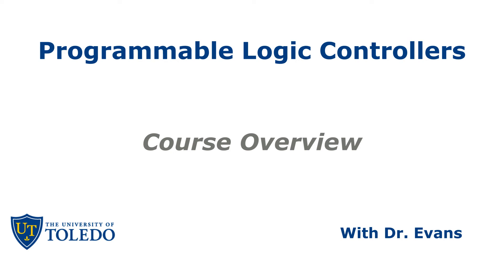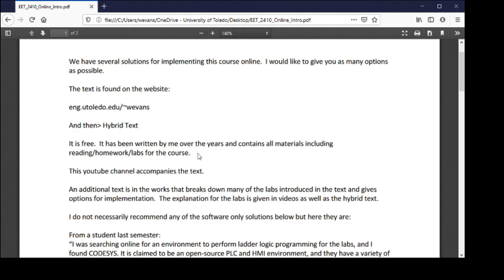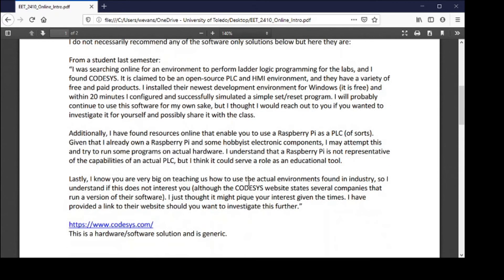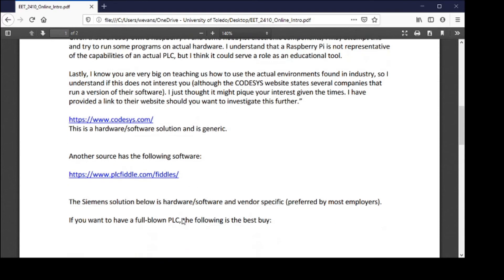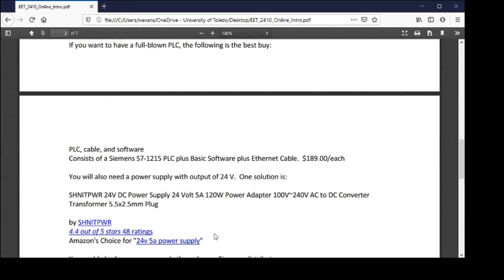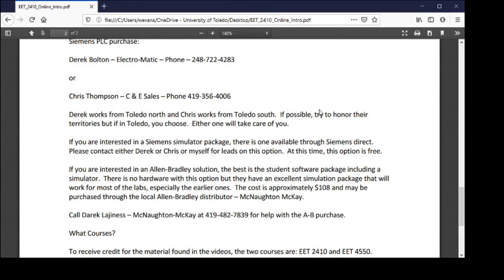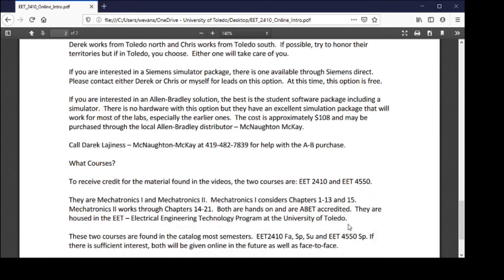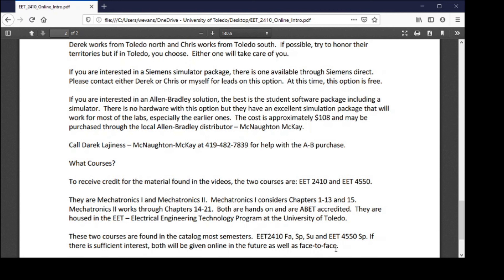PLC Series - Course Overview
PLC Series is a beginner friendly video series covering all aspects of Programmable Logic Controllers including fundamental topics like Ladder Logic to more advanced areas of Human Machine Interface and Safety Programming.

The timeline for this video is listed below:

00:00    Finding the free course book
03:30    Free Hardware/Software solutions for the course
05:41    The highest recommended solution for $189.00
08:08    How to buy Siemens equipment for the course
09:57    Allen-Bradley's Software Solution
10:39    Courses: EET 2410 and EET 4550